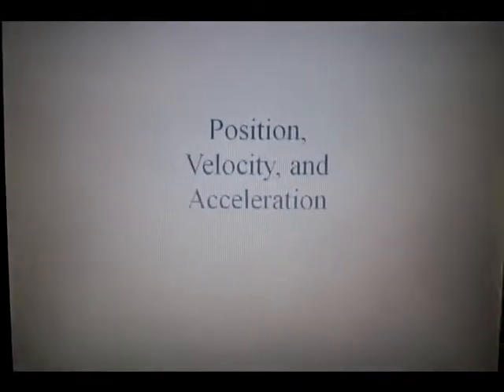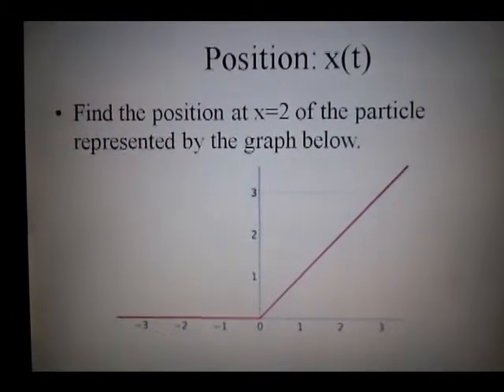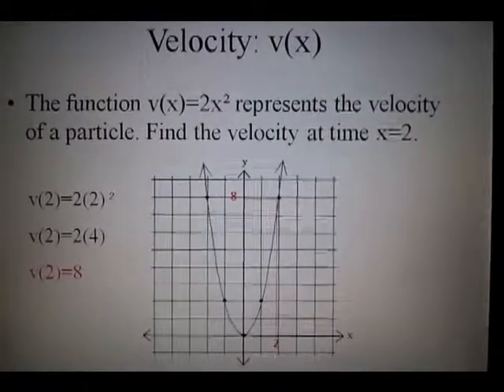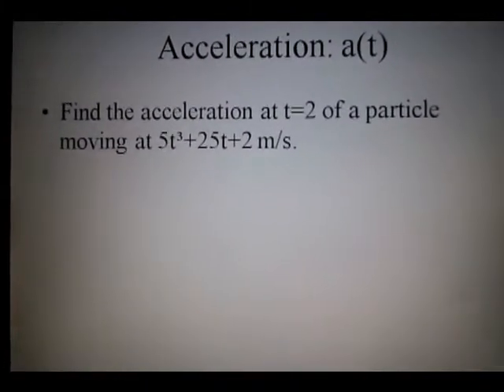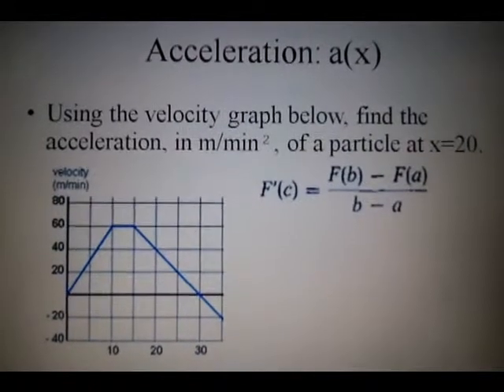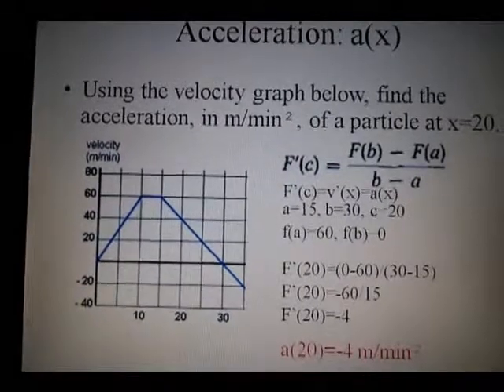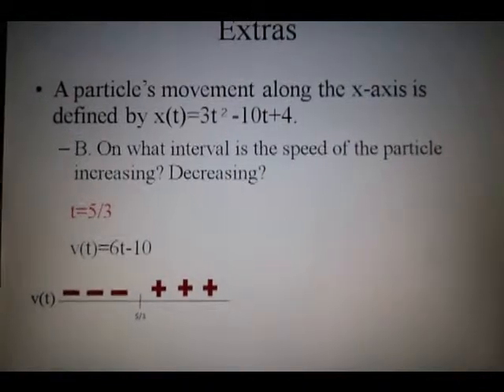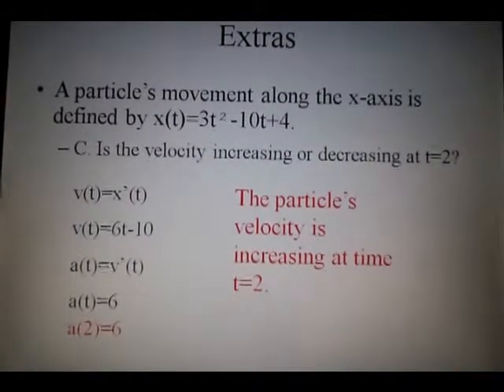Calculus_PositionVelocityAcceleration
Calculus Tutorial